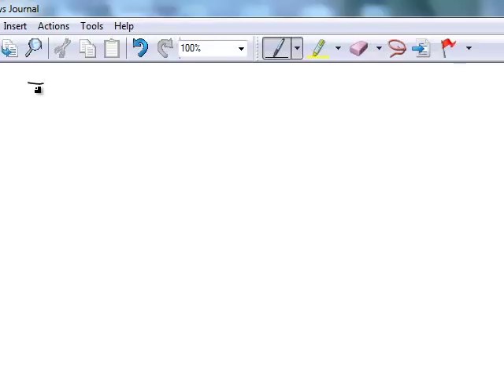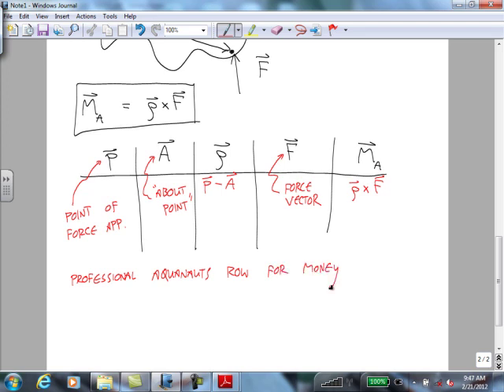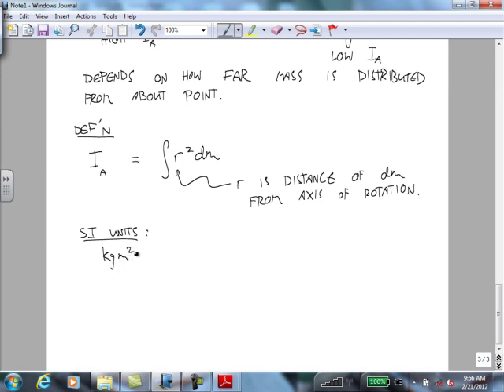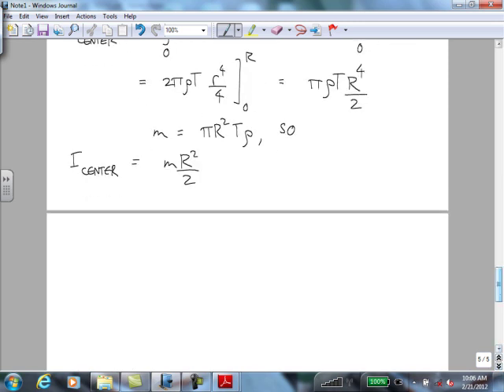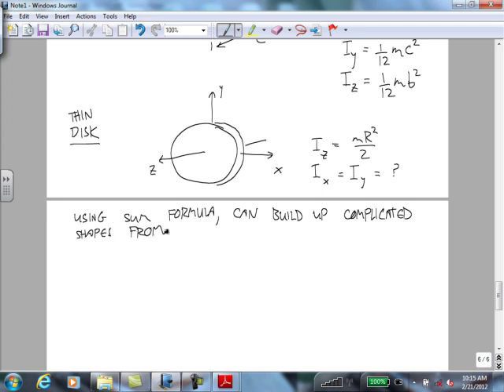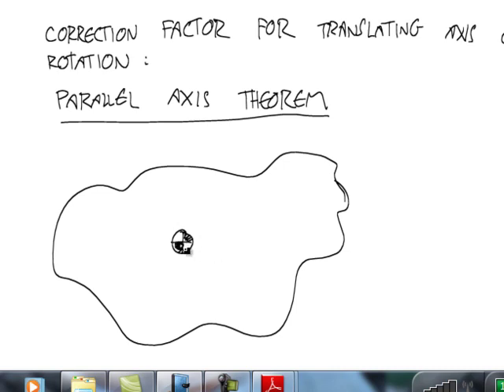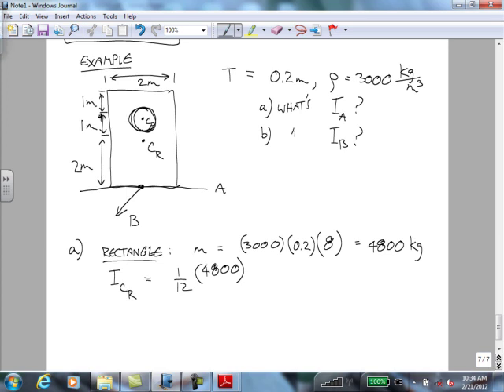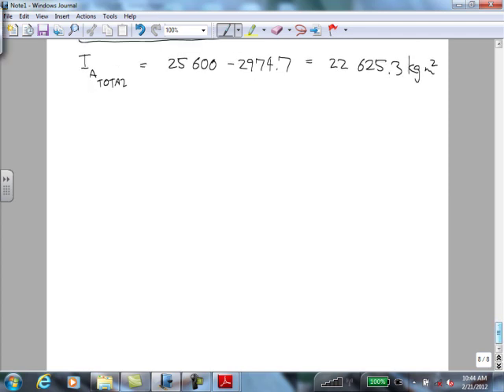Dynamics Lecture 10 Rotational Kinetics 1